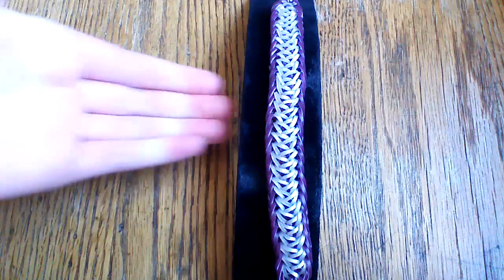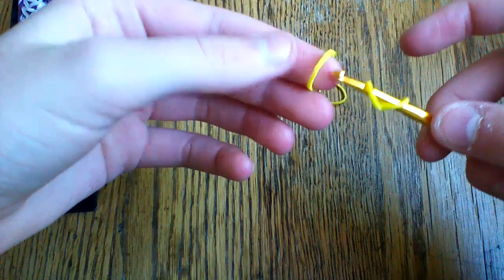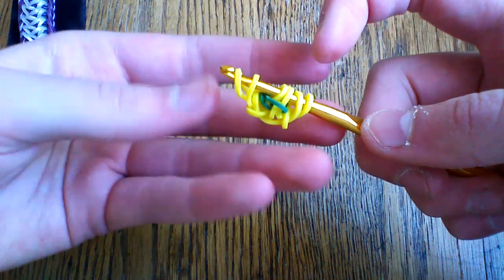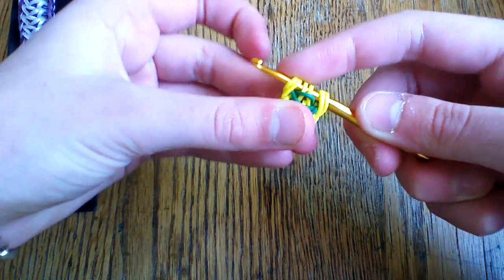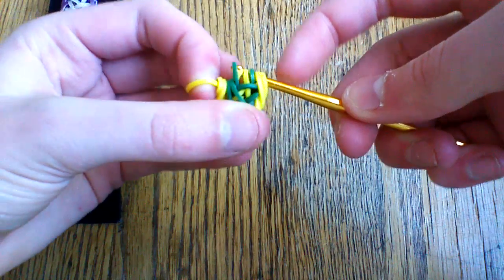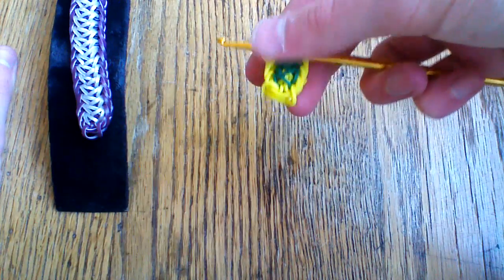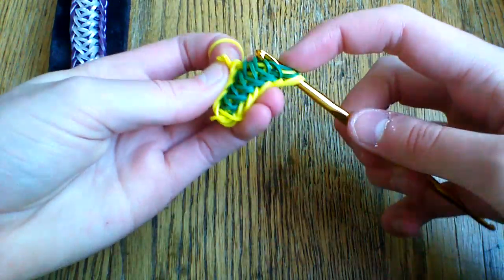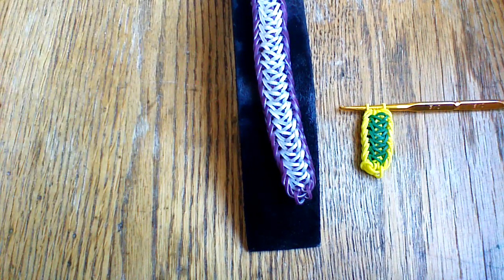NEW Hook Only Evolet Bracelet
Designed by loommint on Instagram!